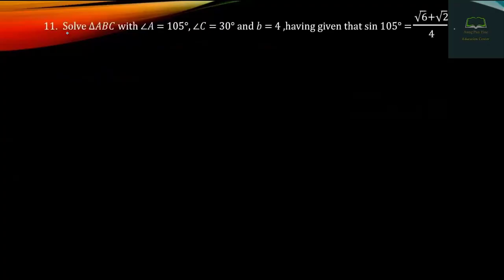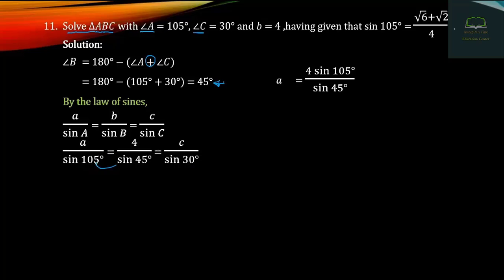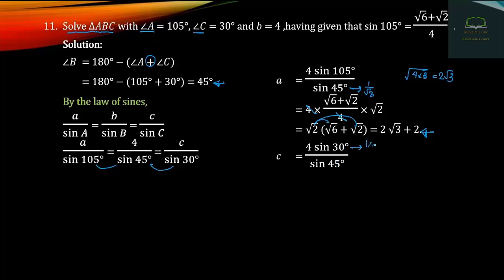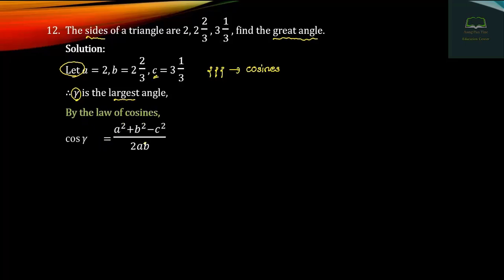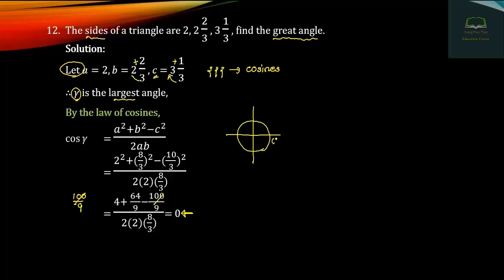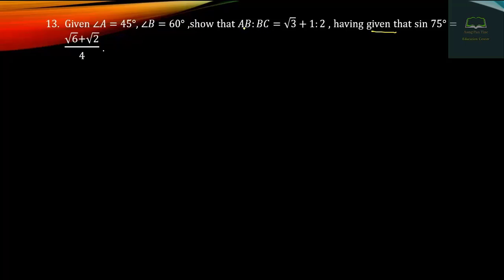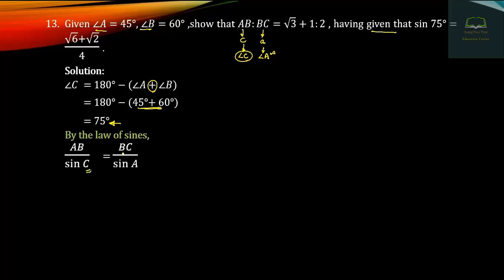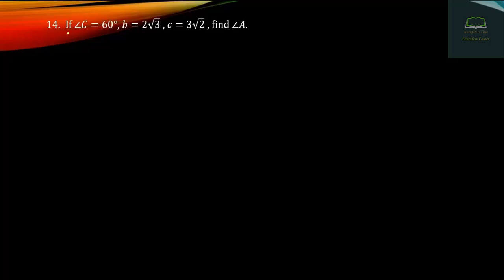Grade 11, Mathematics, Chapter 10, Part 26